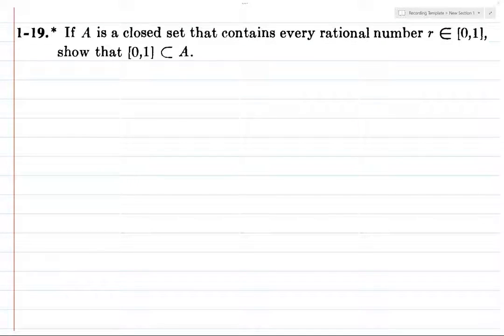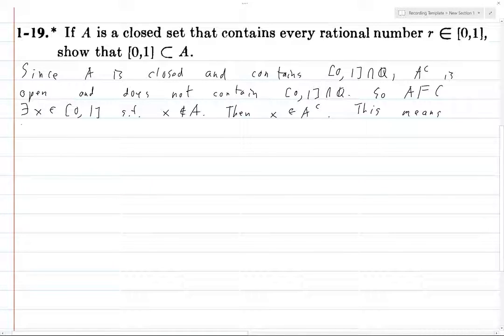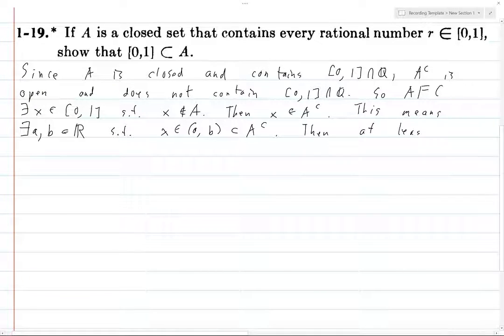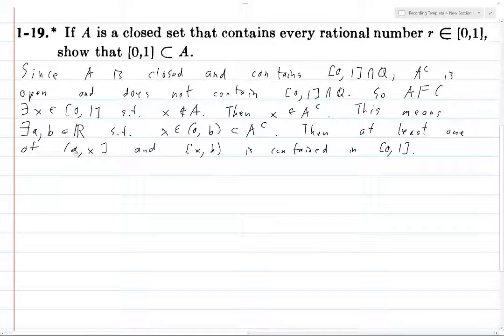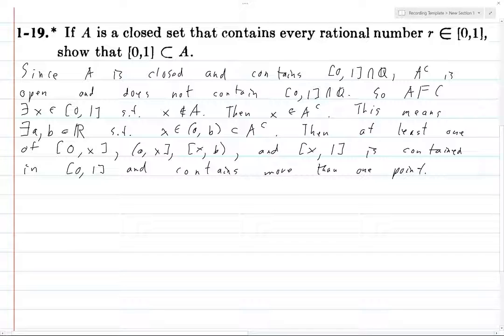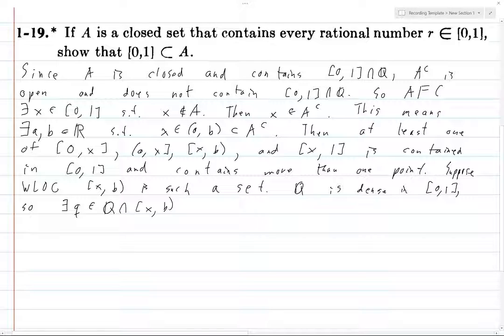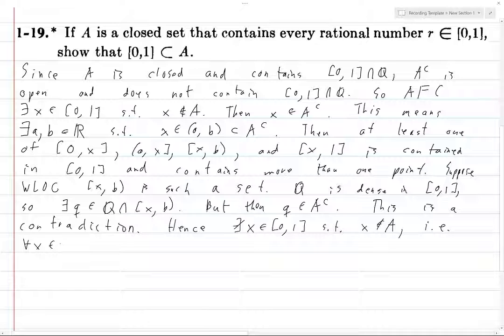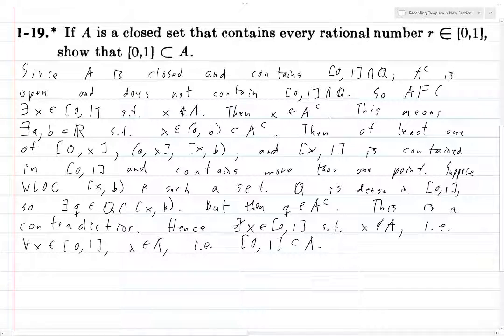Spivak Chapter 1 Exercise 19